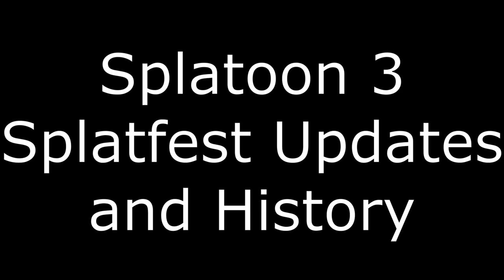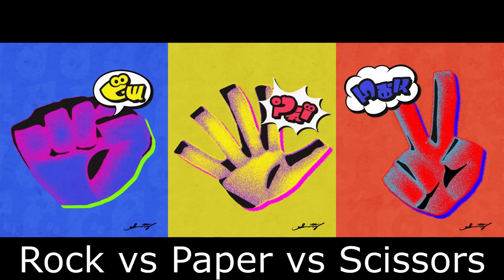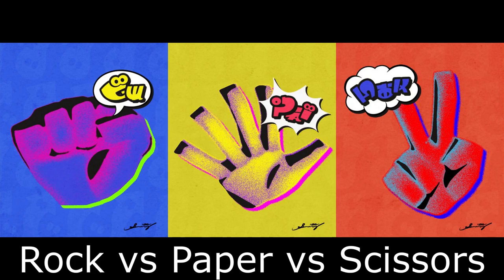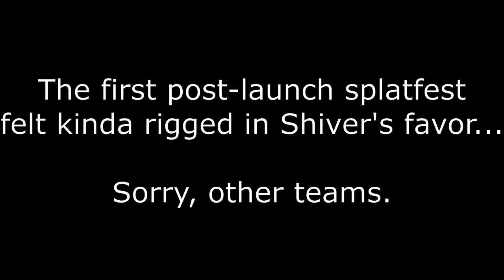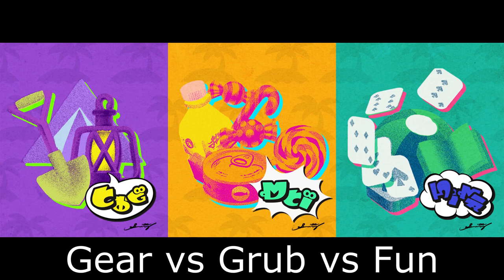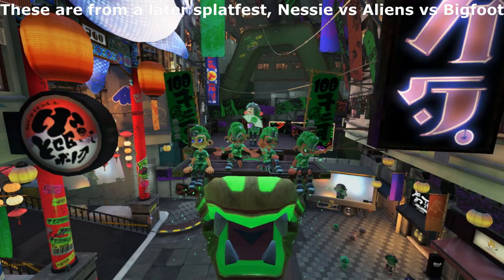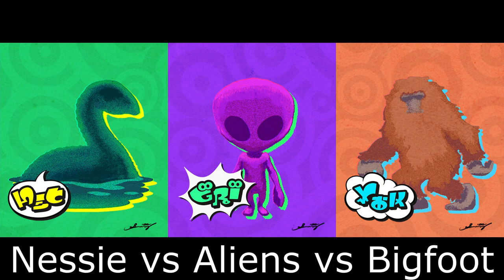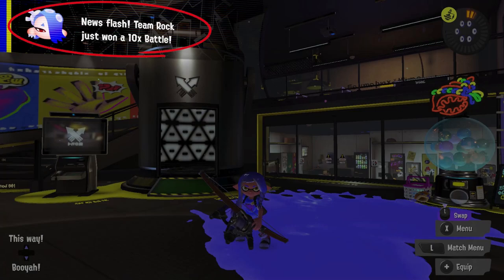Splatoon 3 - Splatfest Updates And History